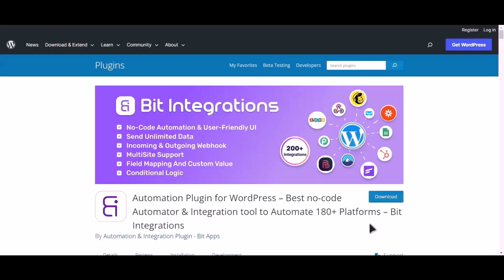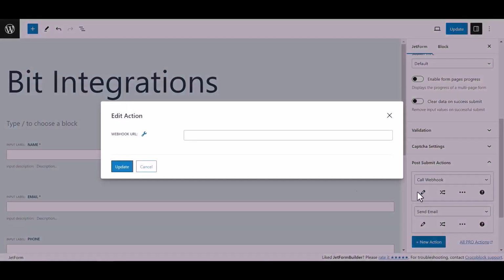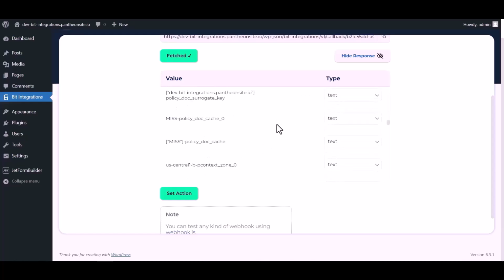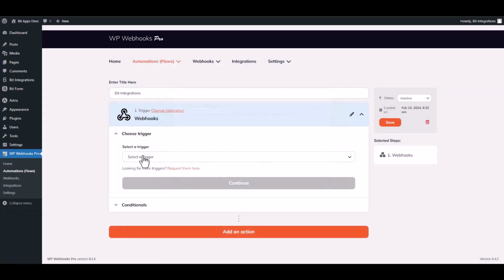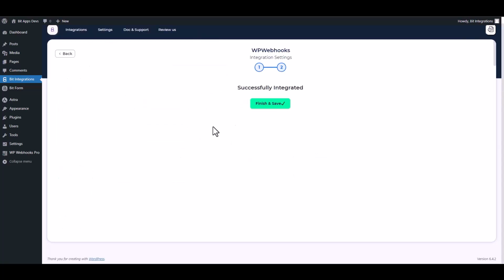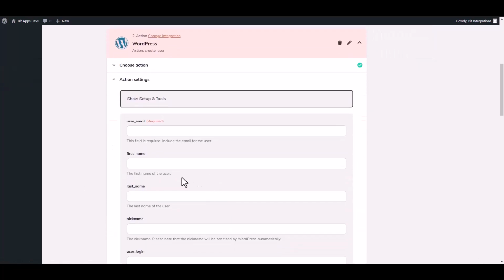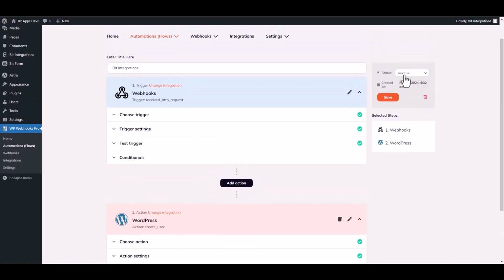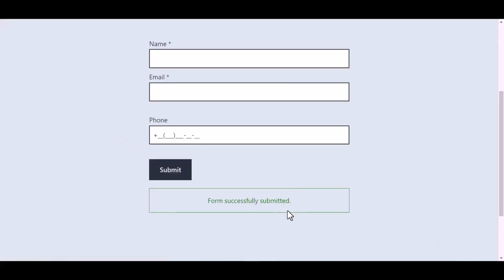Integrating JetFormBuilder with WP Webhooks | Step-by-Step Tutorial | Bit Integrations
🔗 Ready to automate your WordPress workflows? Join us on our YouTube channel for an in-depth tutorial where we demonstrate the seamless integration of JetFormBuilder  with WP Webhooks, a powerful tool for connecting web applications. Learn how to effortlessly connect these two tools using the Bit Integrations WordPress plugin.

Follow along as we guide you through the step-by-step process of integrating JetFormBuilder with WP Webhooks, enabling you to streamline your website's automation processes, manage tasks efficiently, and enhance productivity. Say goodbye to manual operations and welcome automated workflows for increased efficiency.

Key Highlights:
✅ In-depth walkthrough for integrating JetFormBuilder with WP Webhooks using Bit Integrations for WordPress.

Whether you're a web developer, business owner, or WordPress enthusiast, this integration empowers you to seamlessly merge JetFormBuilder with WP Webhooks. Watch now to revolutionize your WordPress automation efforts!